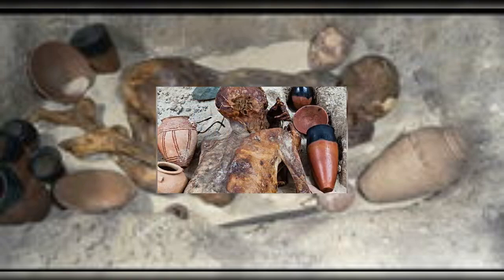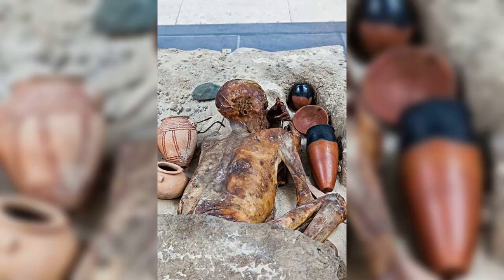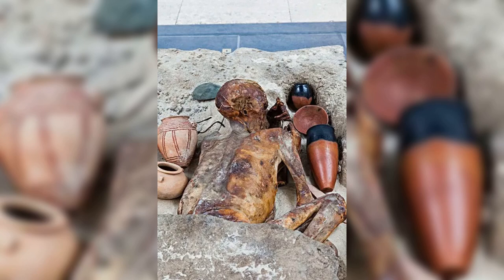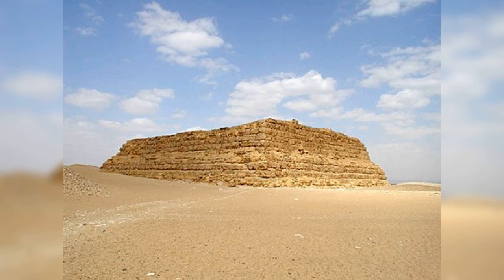The secrets of the Great Pyramid.Birth of the Pyramid part 3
The secrets of the Great Pyramid.
Birth of the Pyramid
part 3